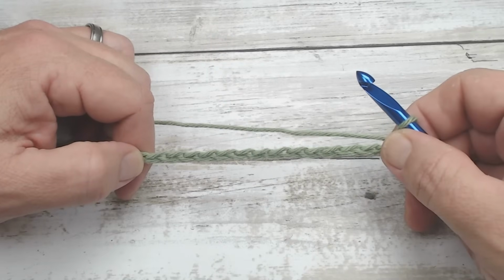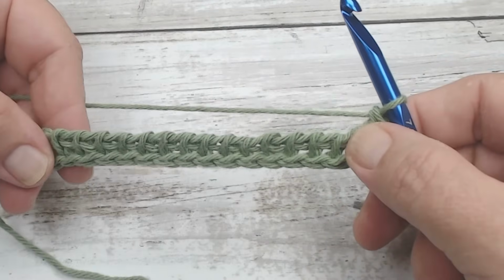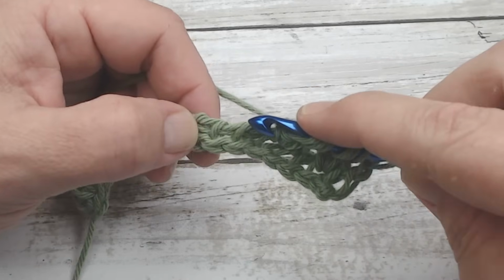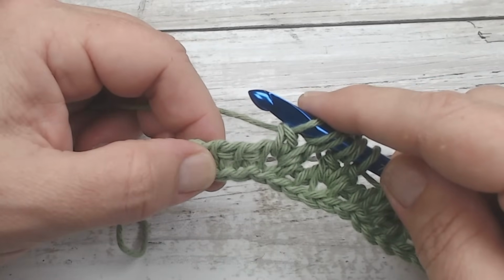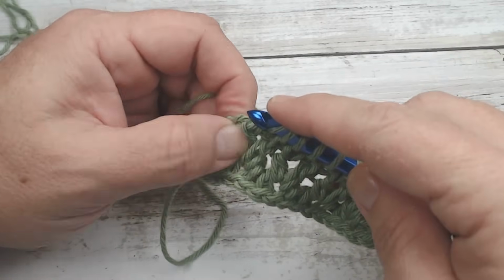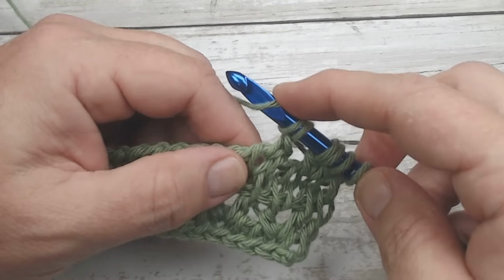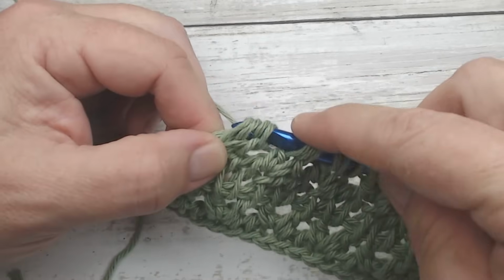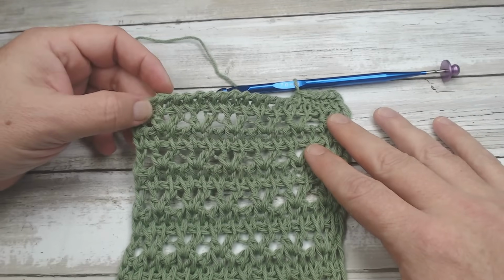[RIGHT HAND] Tunisian V Stitch: Perfect for Beginners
Tunisian Crochet V Stitch
Chain Set Up = 3 + 2.
Two Row Repeat (RP)

Timestamps
0:00
Chain/Foundation Row 00:09
Row 1 (RP) 02:10
Row 1 Return Pass(RTP) 06:55
Row 2 (RP) 07:15
Row 2 Return Pass (RTP)  08:18

Repeat Rows 1 and Rows 2 till you reach your desired Height.

Bind-Off/Close-Off 13:12

Patterns can be found on Etsy

Mailing Information is
MDL Crochet